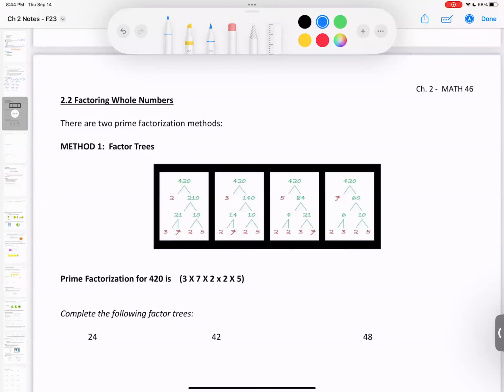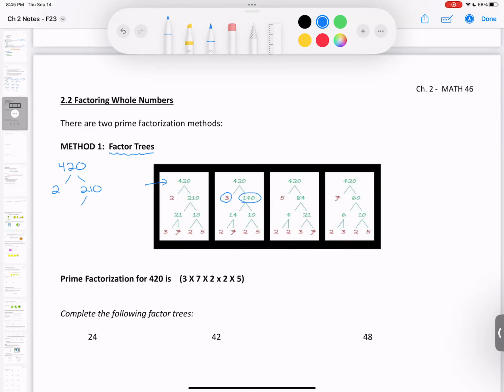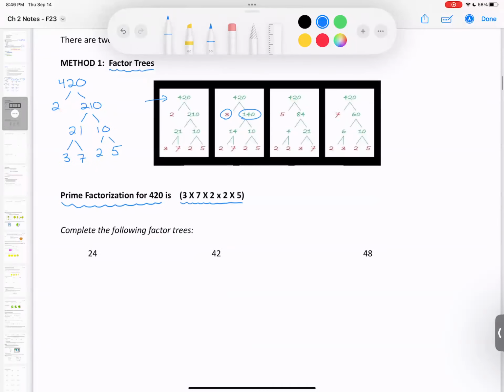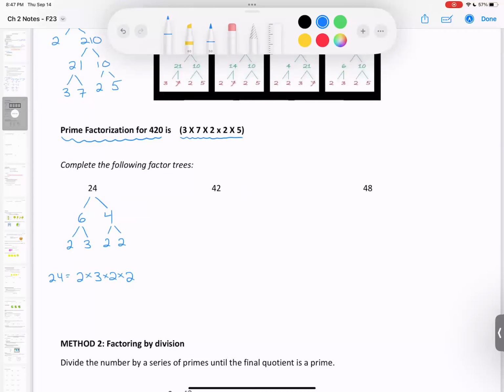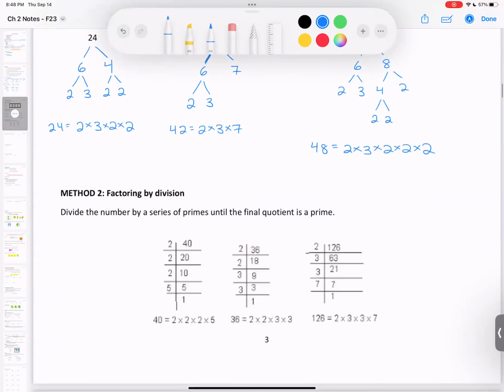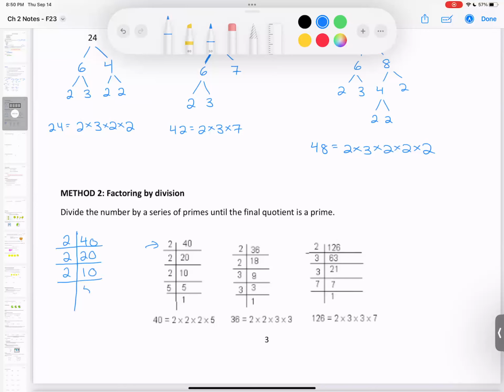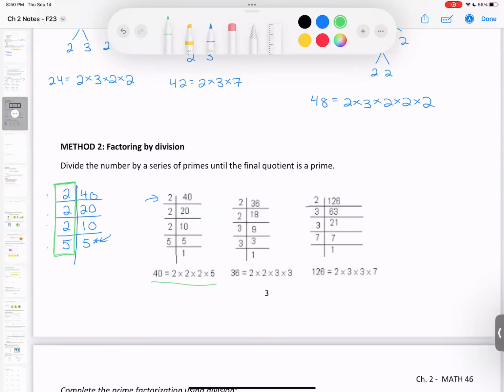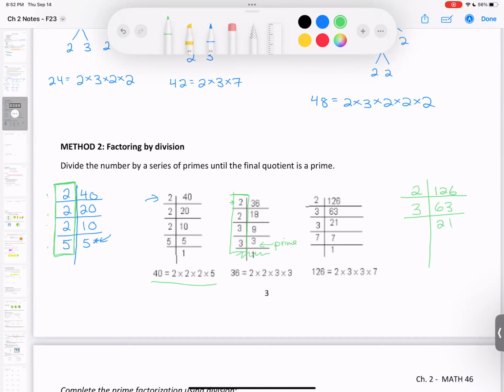math 46 2.2 Part 1